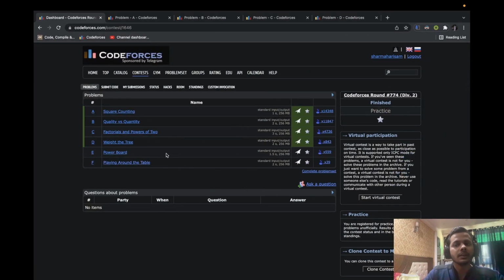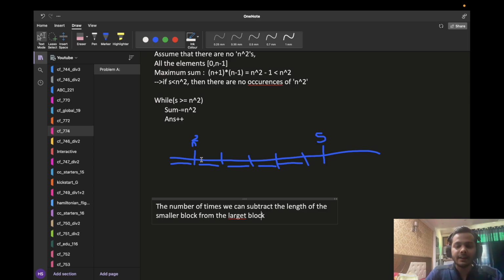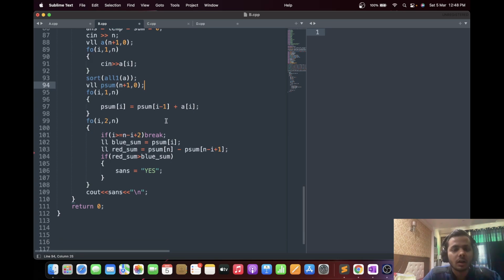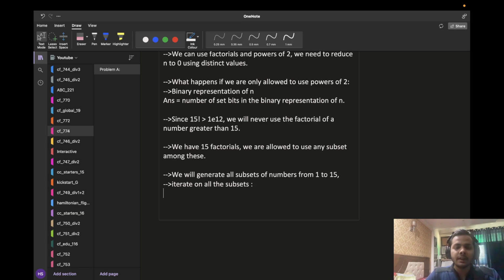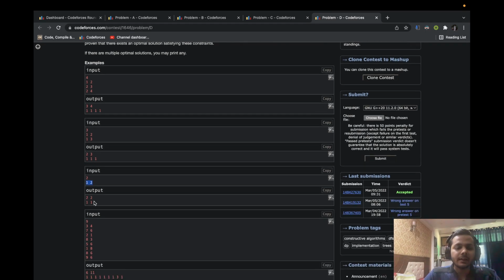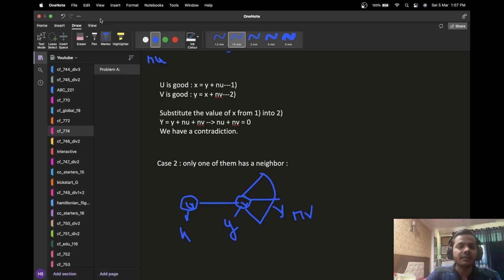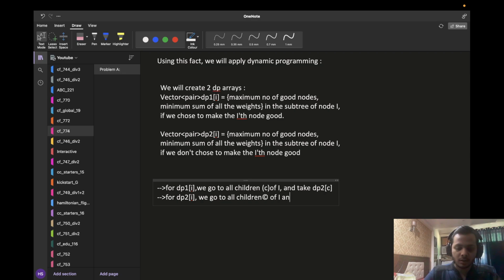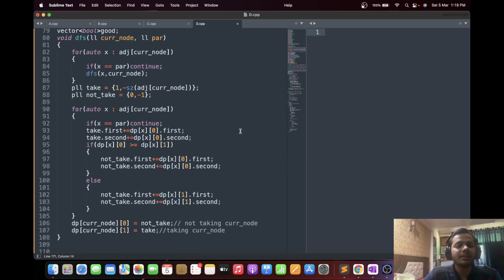Codeforces Round 774(Div-2) Solutions || Problems A,B,C, and D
Hey everyone! as always, here are the solutions to problems A, B, C, and D of Codeforces Round 774(Div-2)

Timestamps :
0:00 - Intro
0:48 - A: Square Counting
7:05 - B: Quality vs Quantity
12:42 - C: Factorials and Powers of Two
21:51 - D: Weight the Tree